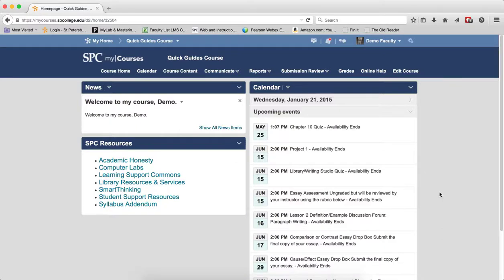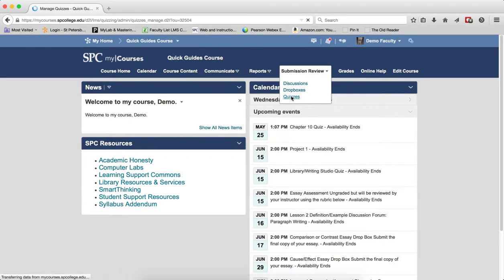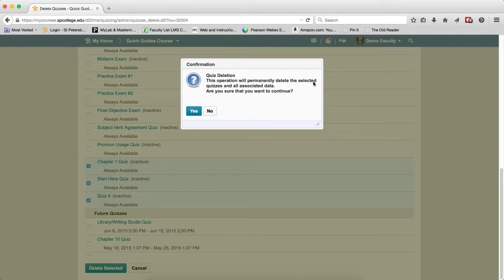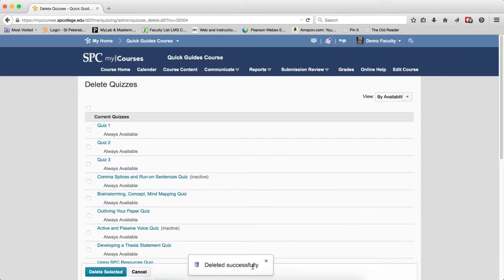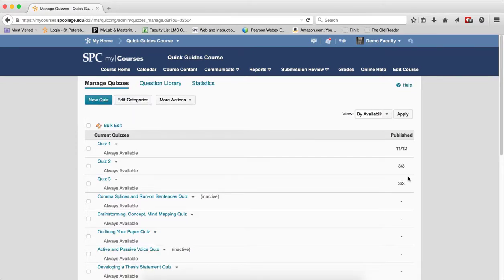Quick Guide - Quizzes: Deleting Quizzes